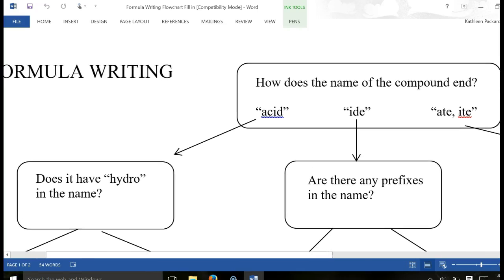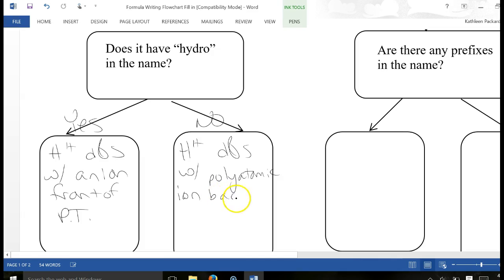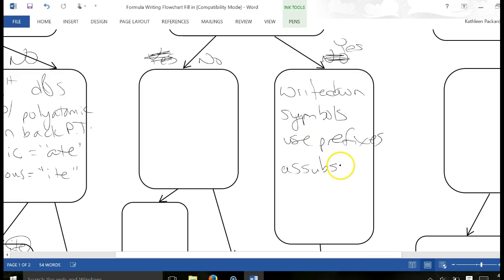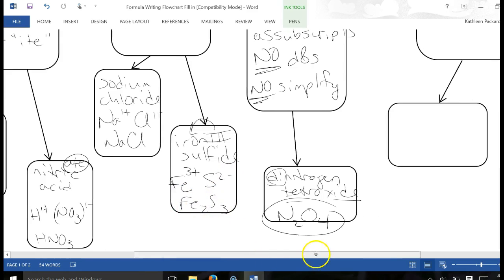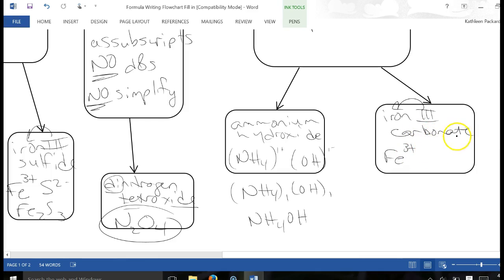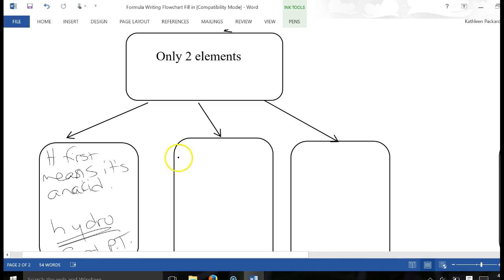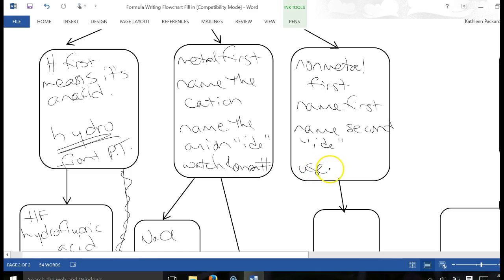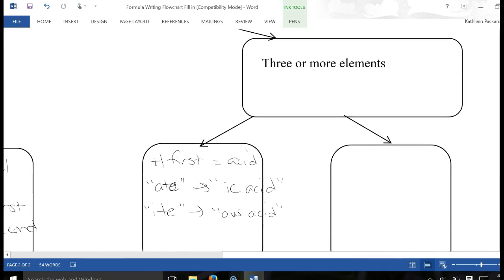3 6 Summary Flowchart video